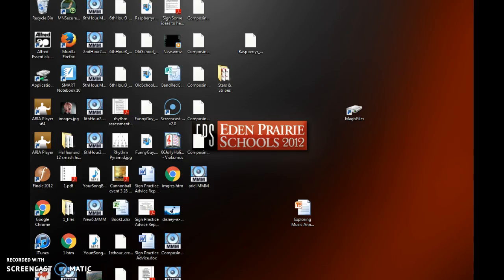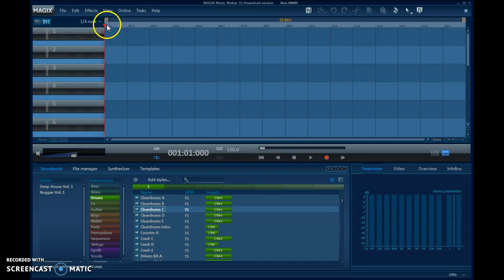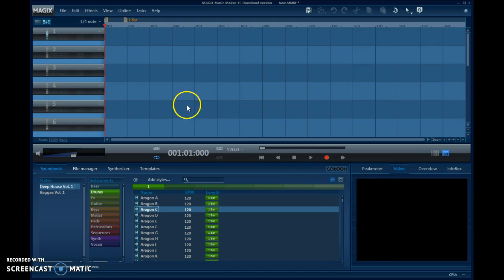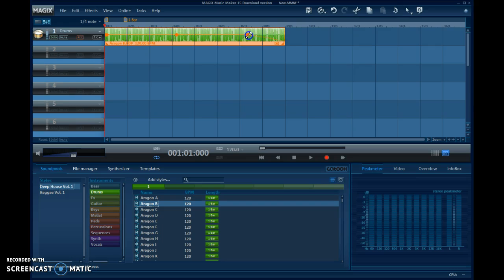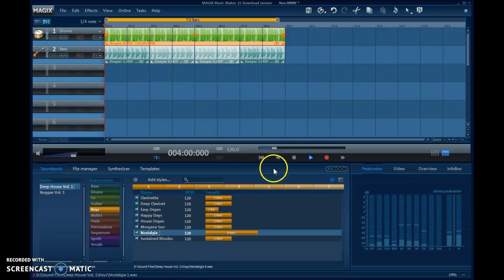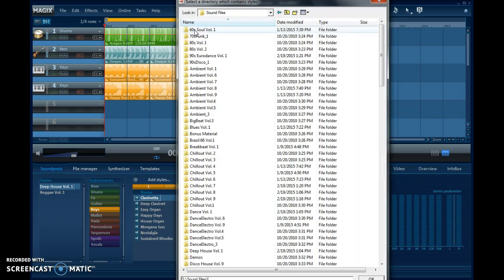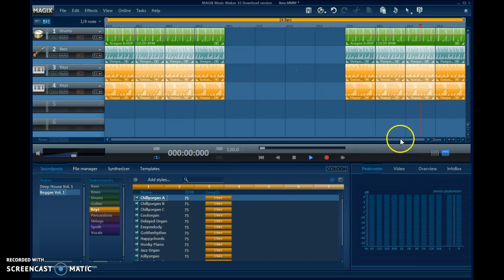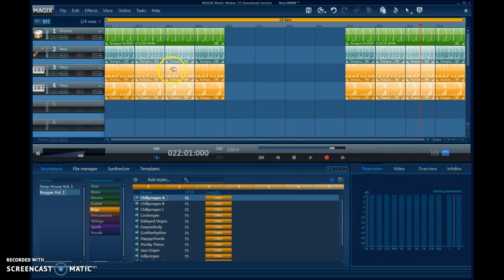Basic Magix Operations